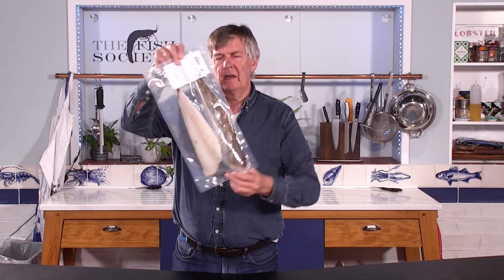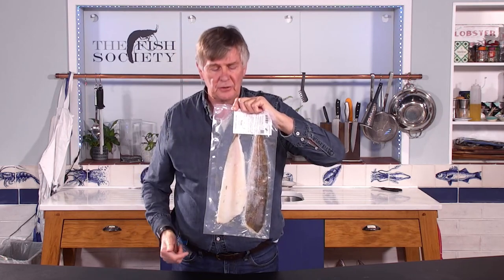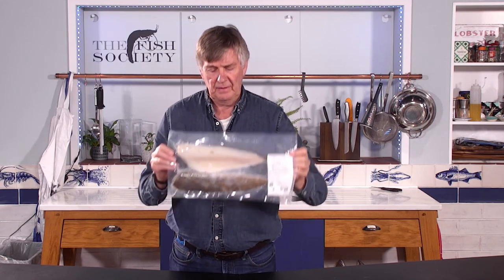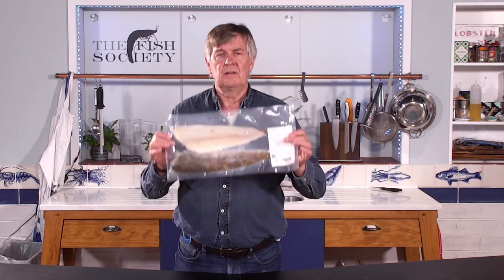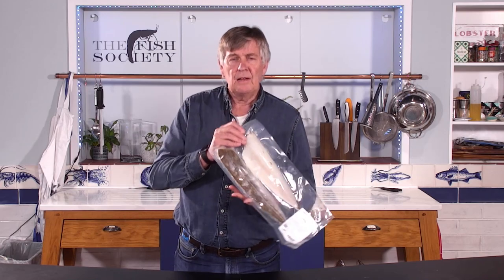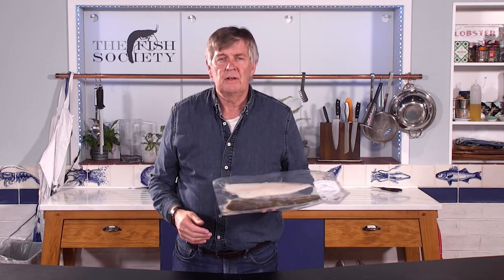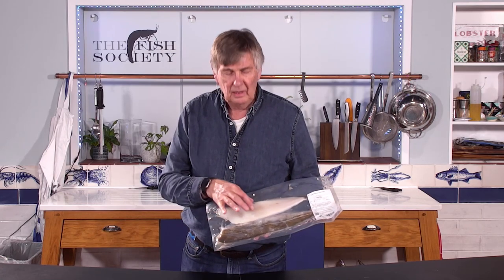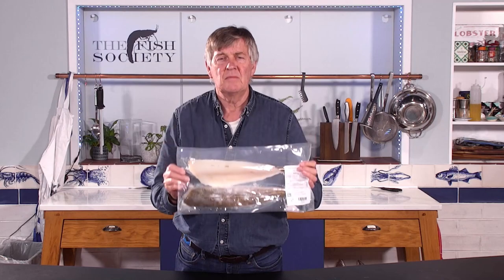Discover the Delicious Taste of Wild Atlantic Cod Fillets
It's hard to beat good cod. Escoffier, perhaps the most famous chef in history, claimed "When it is really fresh and of good quality, the delicacy and delicious flavour admit of its ranking among the finest of fish.". Our cod fillets are from carefully managed Norwegian and Icelandic stocks, assuring quality which Escoffier would have recognised. Please be aware that they do contain pin bones. If you'd like boneless cod, then take a look at our cod fillet portions or our cod fillet steaks  (but these are not from frozen-at-sea fish).

Try our Wild Atlantic Cod...